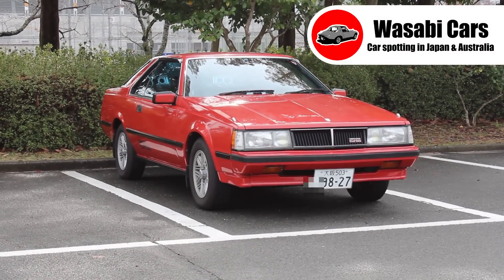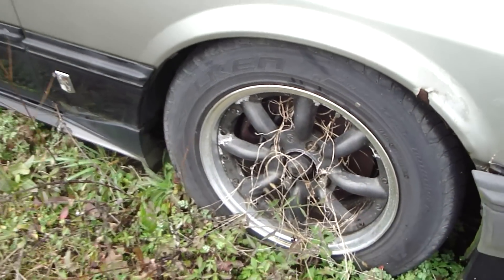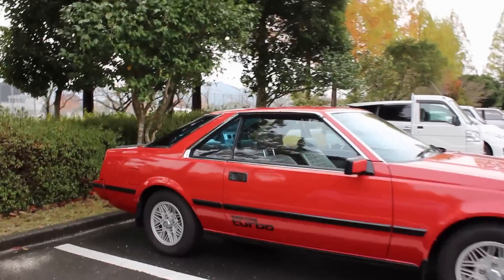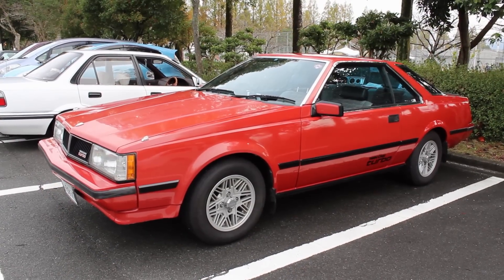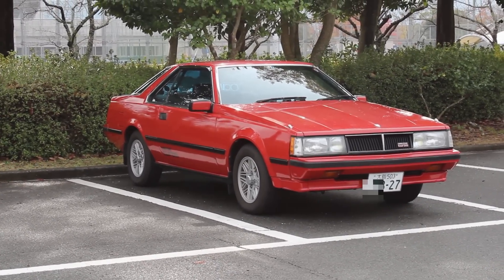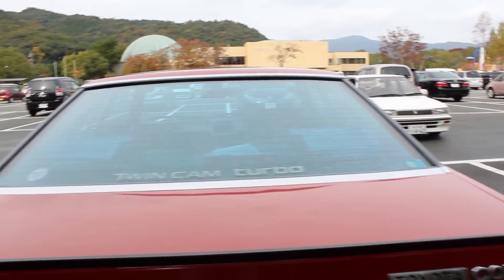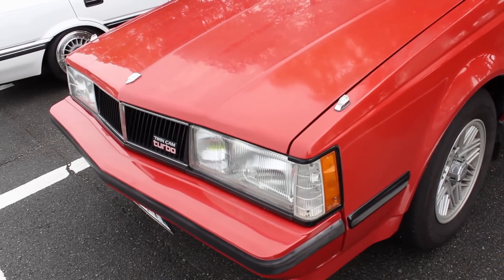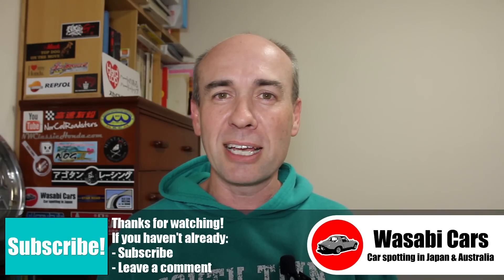The Feels When: 1983 Toyota Corona GT-T 2-door Hardtop Turbo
UNICORN! Man, did this rare two-door Corona take some tracking down! I've known about the existence of this car for quite some time, and I can't tell you how happy I am that the first one I got to see was this showroom-floor fresh. Engine is a 3T-GTEU, so is sub 1800 cc, but packs a turbo.